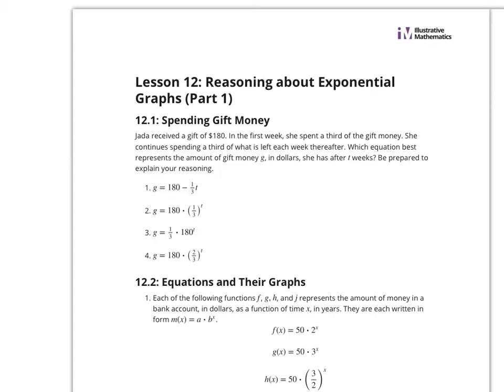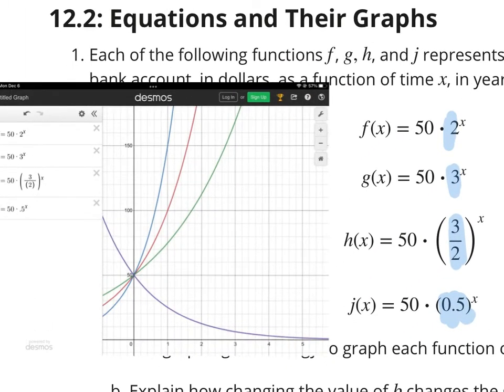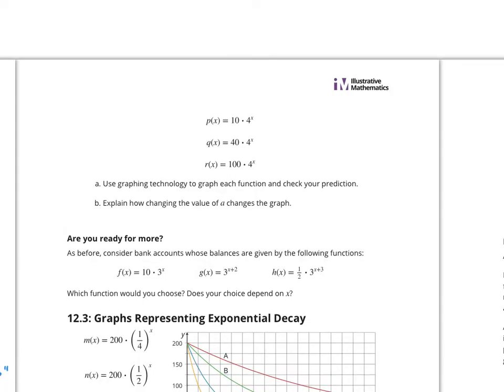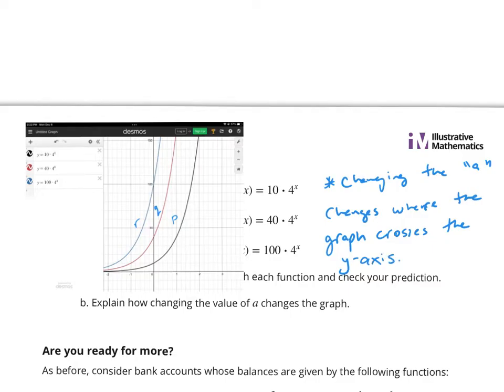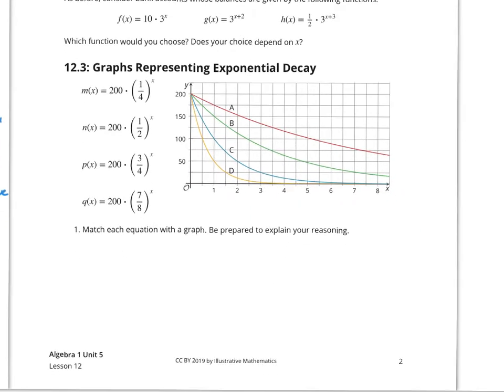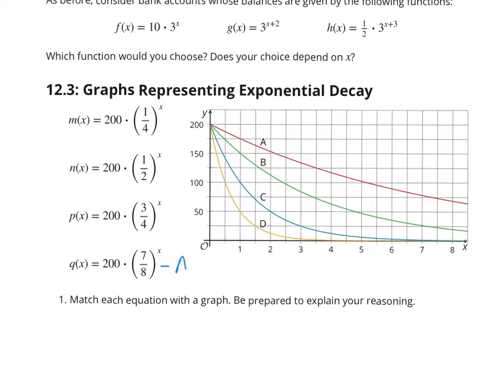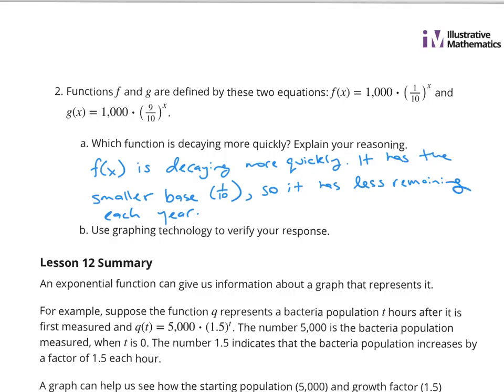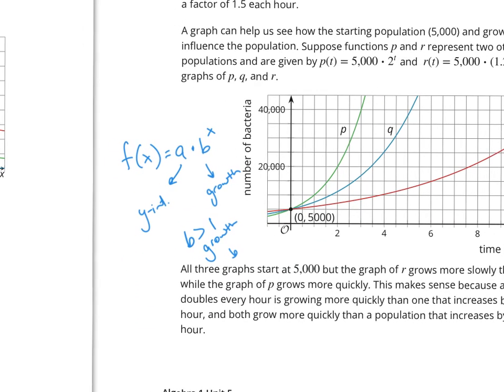Algebra 1 IM Unit 5 Lesson 12 Video Notes